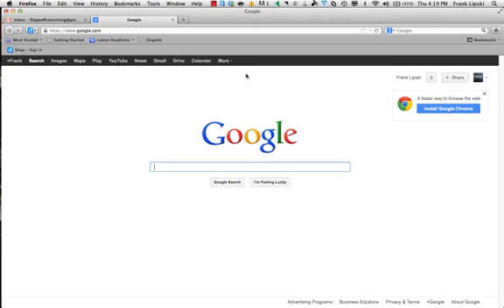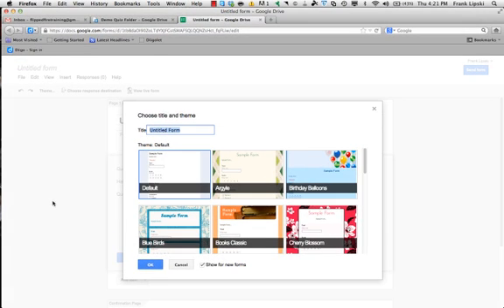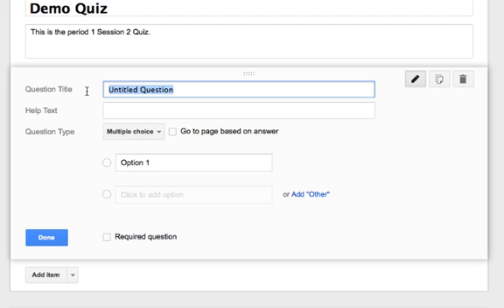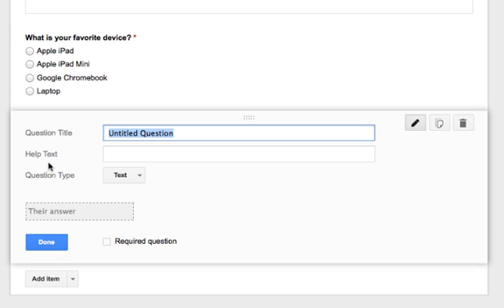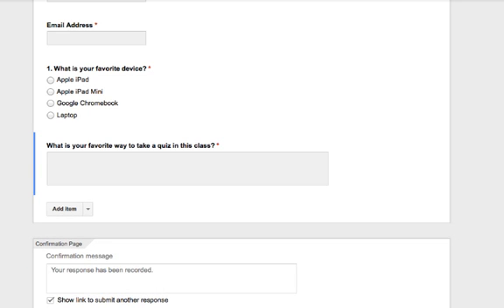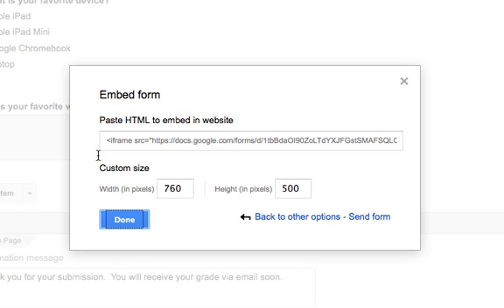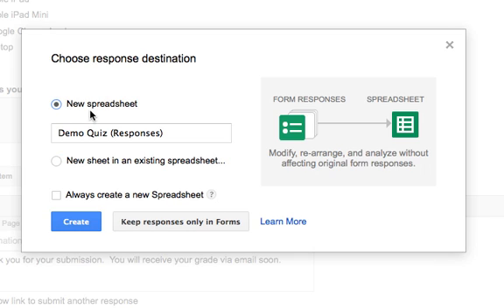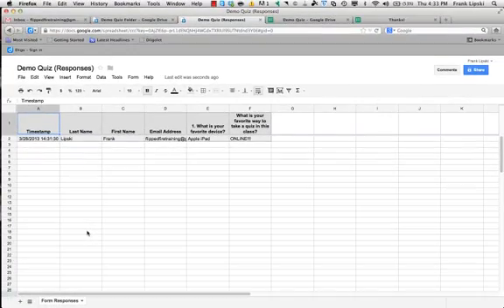Creating Online Quizzes with Google Drive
This video walks you thhrough the steps to create an quiz in google drive that your students can take online, and results are sent you a spreadsheet you create.